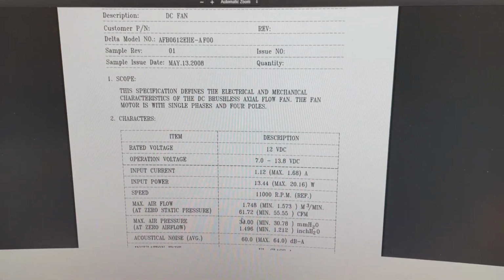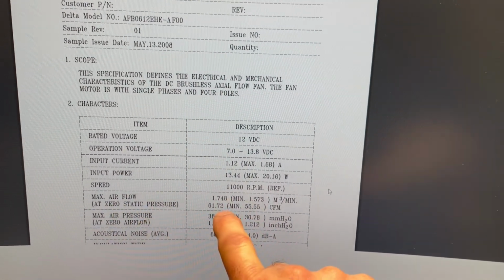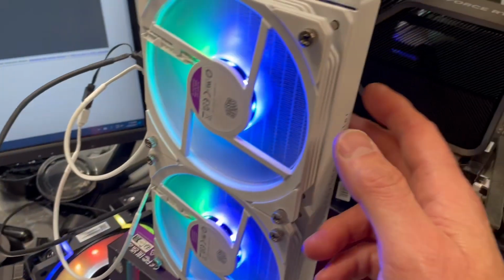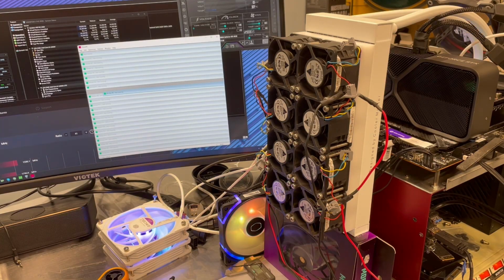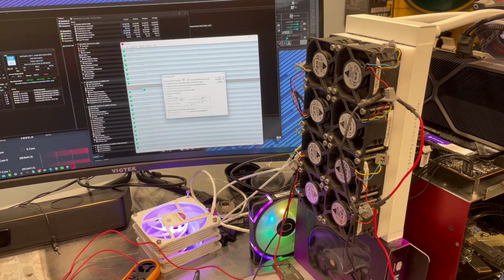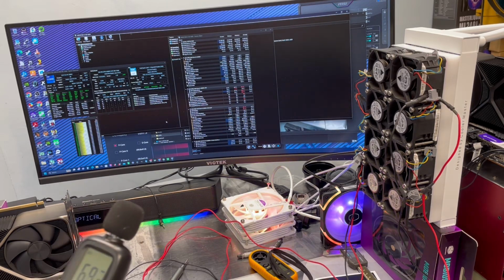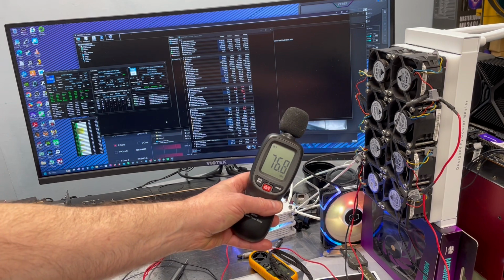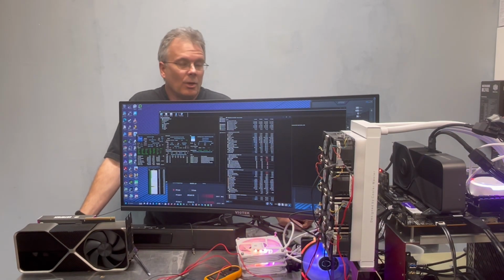500 CFM CPU Cooler!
What happens when you take 8 server fans and put them on a 240mm AIO cooler?   I custom-mounted these fans to a Cooler Master MasterLiquid PL240 cooler to see how much the temperature would drop when the 13900K CPU was under a load.